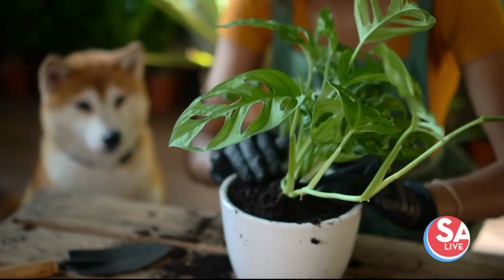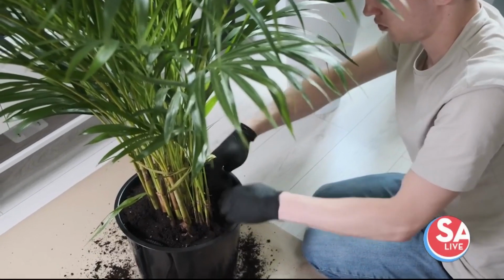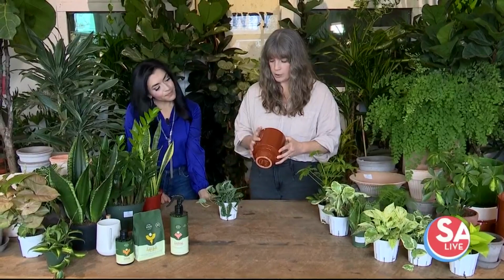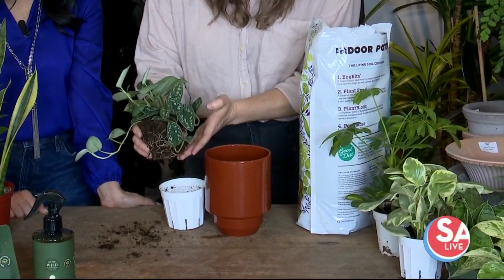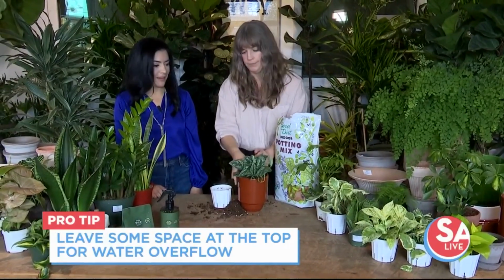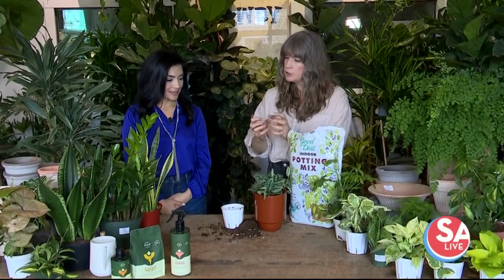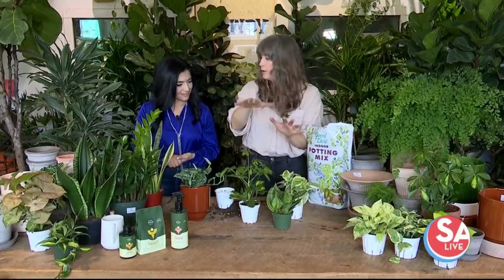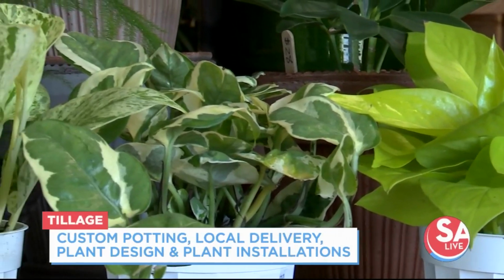Become a green thumb with these planting tips | SA Live | KSAT 12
Tillage shares great ways to take care of your houseplants.